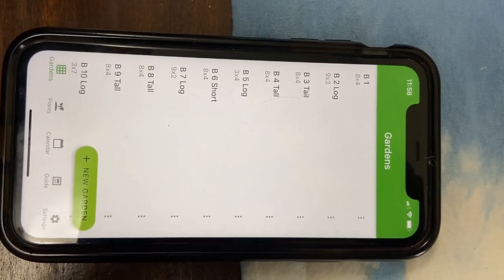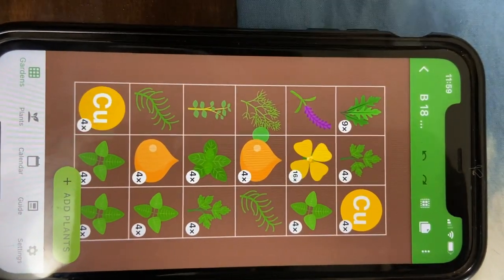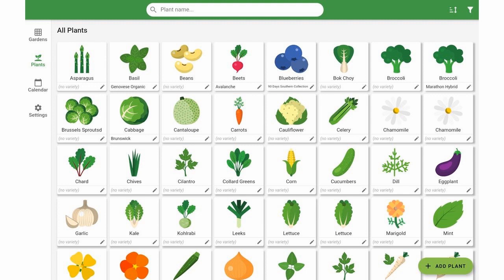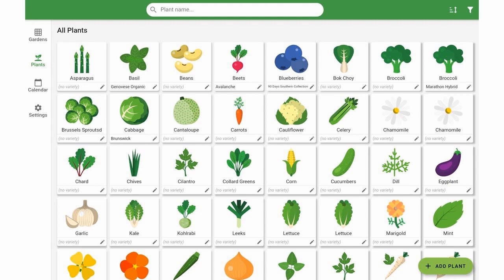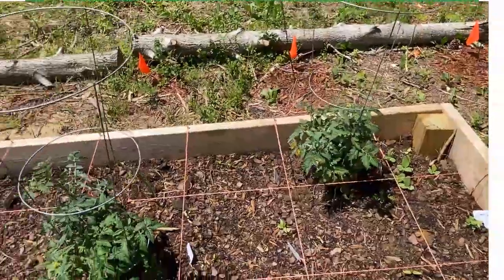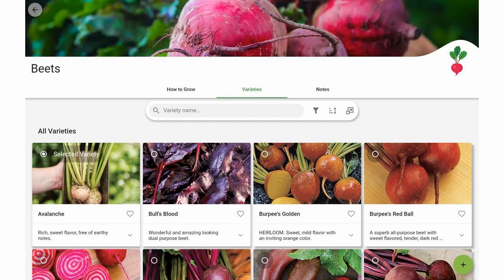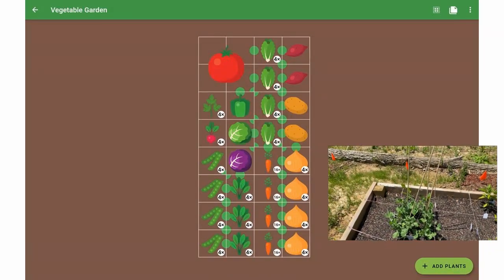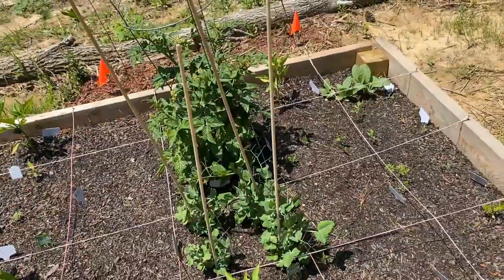Secret Tool for Garden Bed Planning. "PLANTER" App.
An amazing garden planning app "Planter".  This app has made the task of planning my 24 garden beds SO incredibly easy!  This garden planning app is a must for preppers, homesteaders, or anybody who wants an easier way to manage their garden beds.